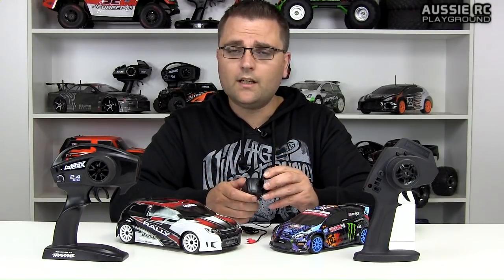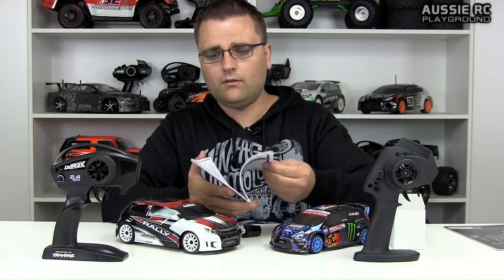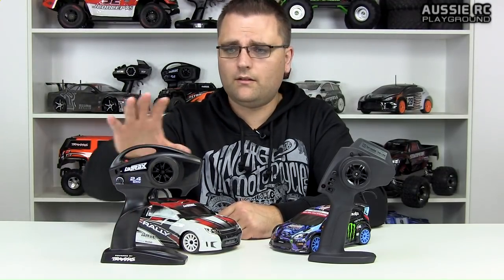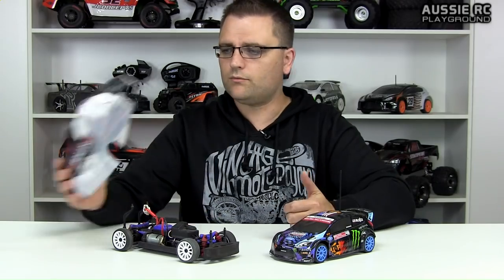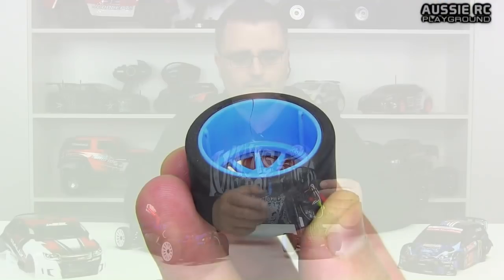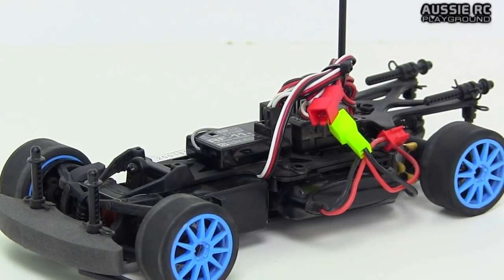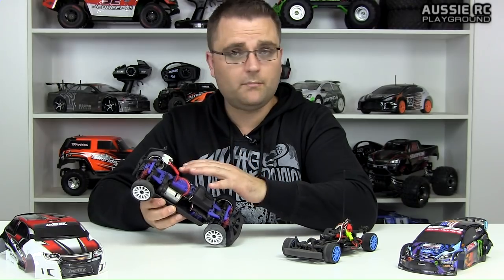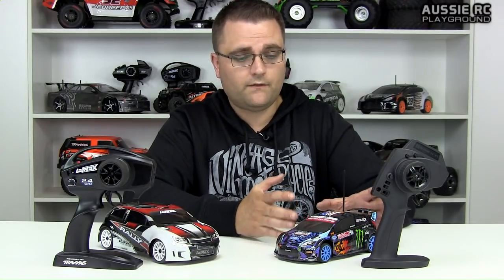Double Review: Ken Block HPI Micro RS4 vs LaTrax Rally - 1/18 Scale Showdown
Decided to do the reviews for both the HPI Micro RS4 and LaTrax Rally 1/18 scale RTR's together for a bit of a change. First time I have done a double review like this, so let me know if you like it and/or would like to see more like this.

Track used for intro:
Modern Logo

Artist:
Olive Musique